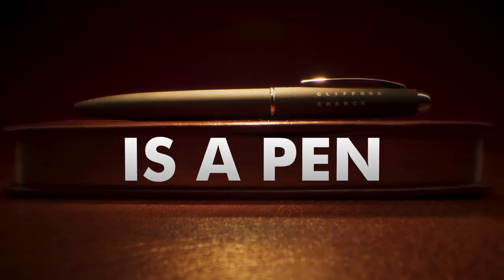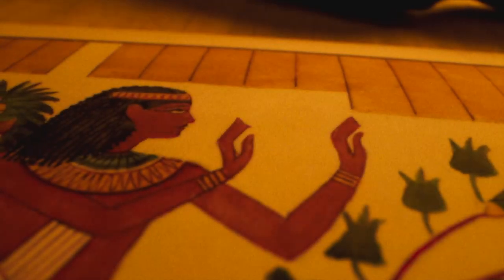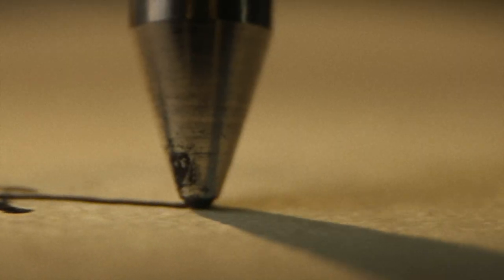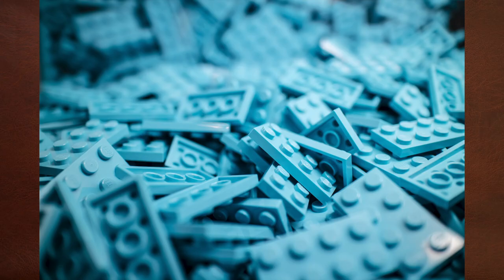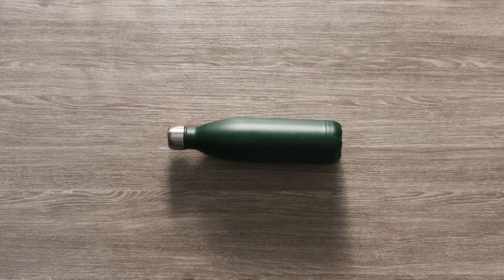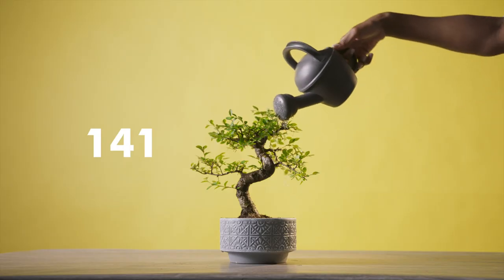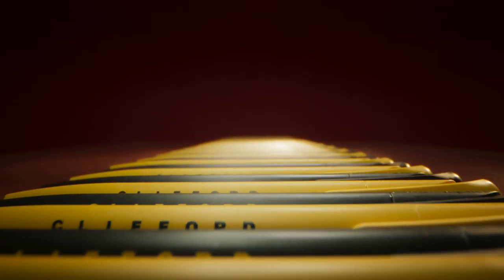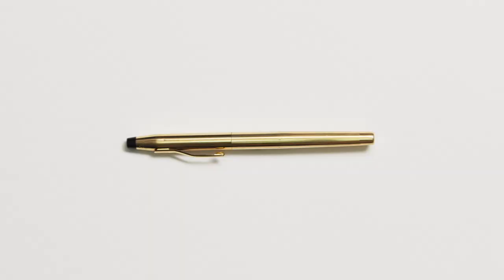Clifford Chance Sustainable Recruitment Alliance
Hear more about our journey that has led us to become a founding partner of the Sustainable Recruitment Alliance and how collectively we can take a greener, more sustainable approach to our recruitment activities and processes. Review, reduce, report.